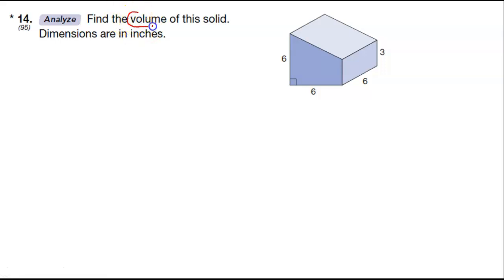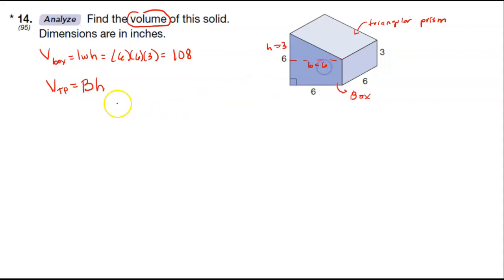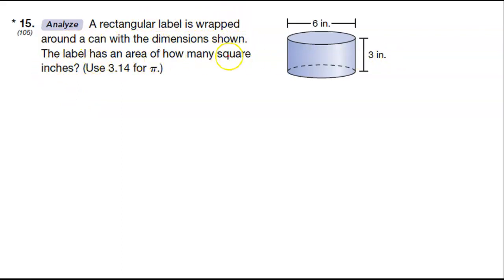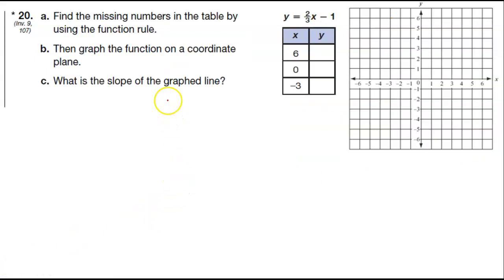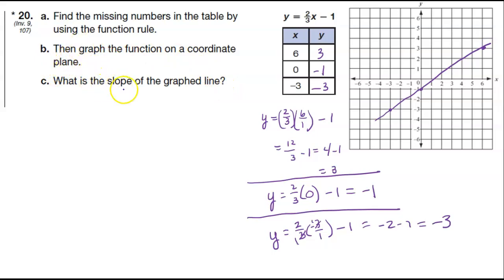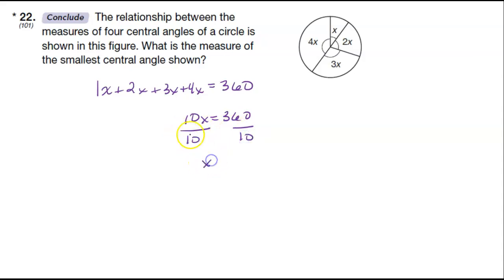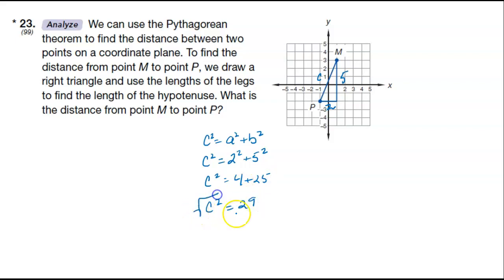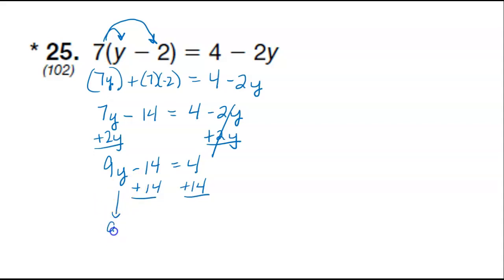Lesson 109 Starred Problems Video